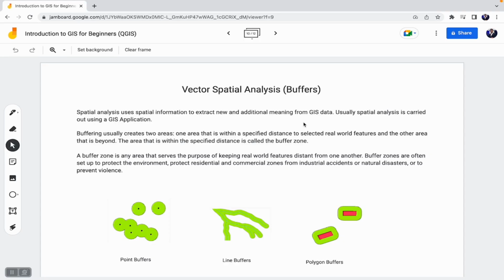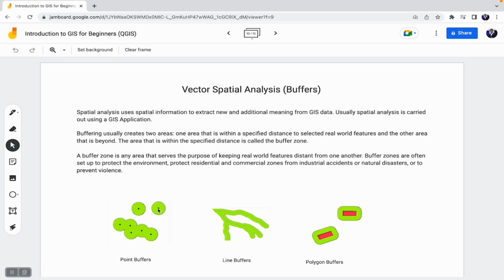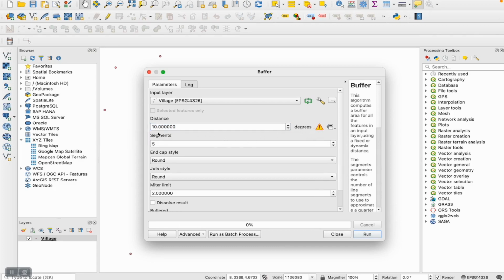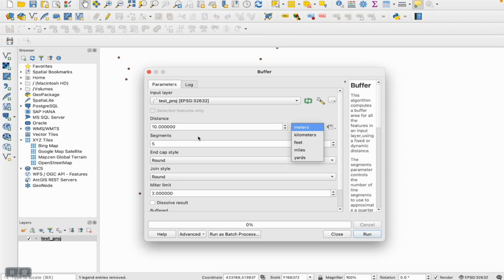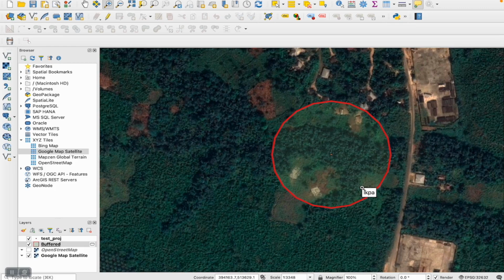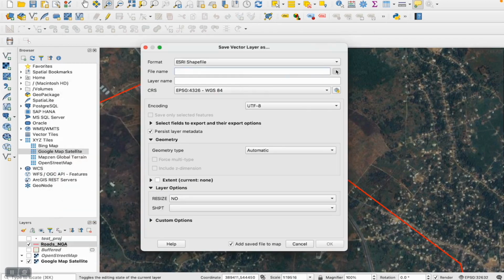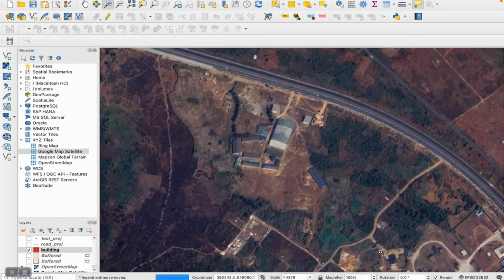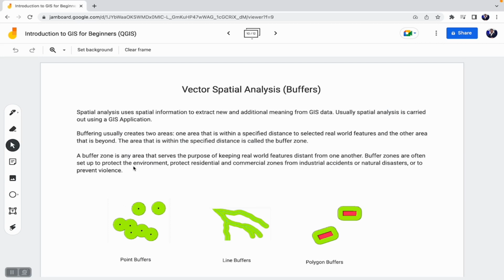Vector Spatial Analysis Buffer Pt7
Vector Spatial Analysis Buffer. In this video, you will learn about Vector Spatial Analysis in QGIS, and we will be focusing on buffers (Point, Line & Polygon).

Please drop any questions you may have about what is being taught in the video, thanks.